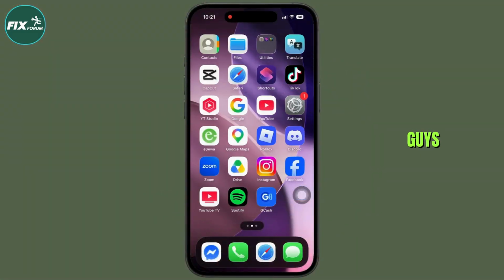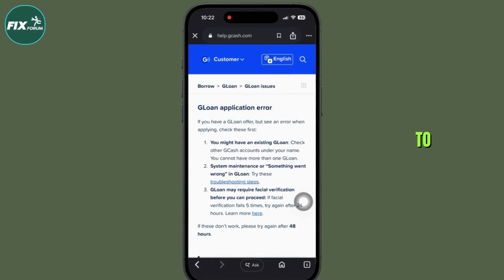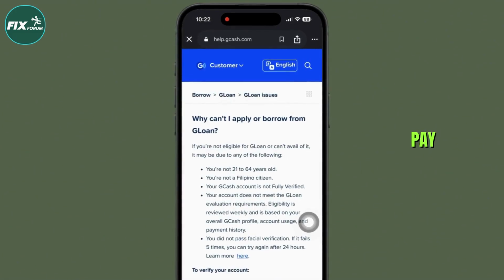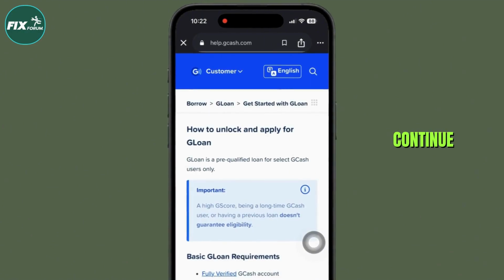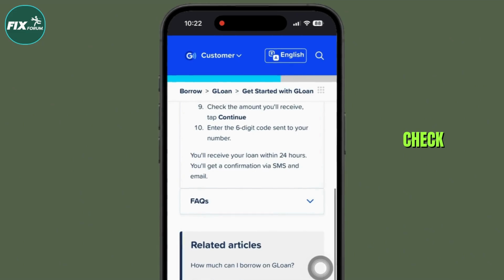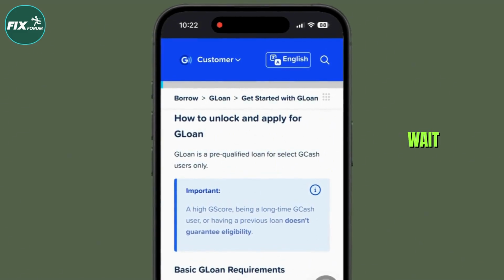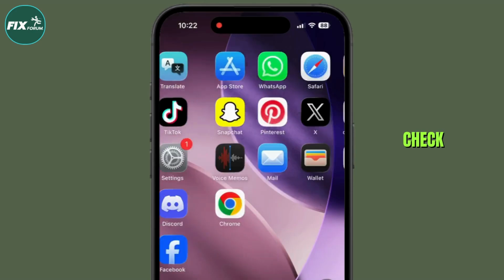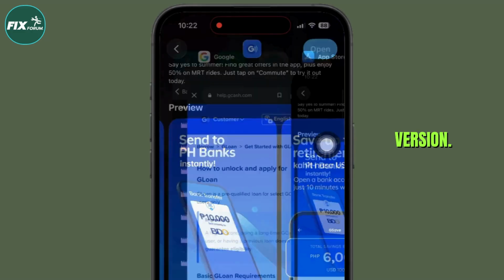GCash GLoan Something Went Wrong | No Offer Available Fix (2026)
In this video, you’ll learn how to fix GCash GLoan “Something Went Wrong” and No Offer Available error. If GLoan is not showing, you can’t apply, or the app keeps saying no available offer, this step-by-step guide will help you understand and fix the issue.

First, we’ll show you how to check your GCash account eligibility and update your app. Then, you’ll learn how to clear cache, restart the app, and verify your profile details. After that, we’ll explain why GLoan offers may not appear and what you can do to increase your chances of getting approved.

Timestamps

0:00 – Introduction
0:10 – Check GLoan Eligibility
0:28 – Update GCash App
0:45 – Clear Cache & Restart App
1:02 – Verify Account Details
1:12 – Final Fixes
1:16 – Ending

Quick Tip: GLoan “No Offer Available” usually depends on account eligibility, transaction history, credit score inside GCash, or temporary system updates.